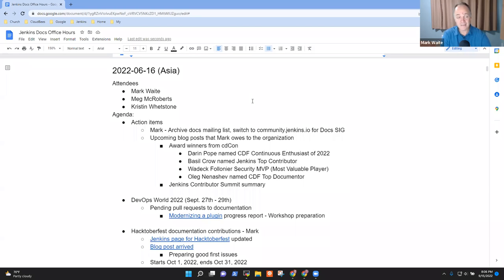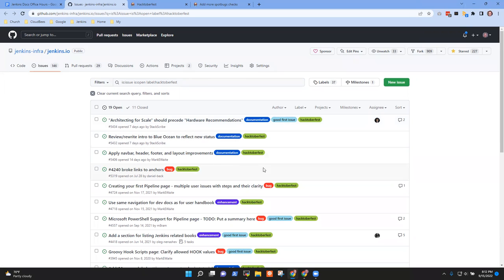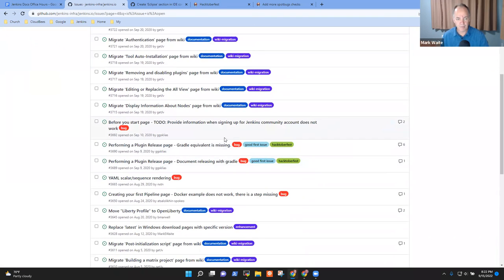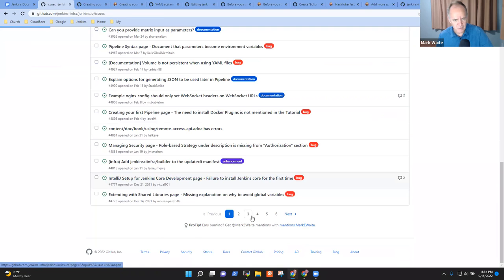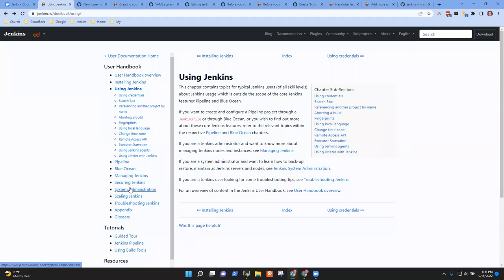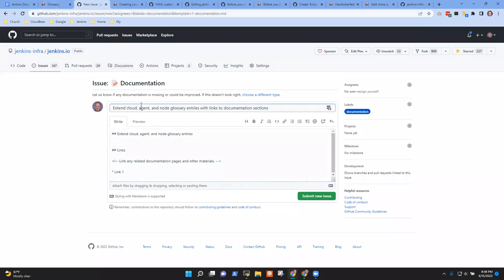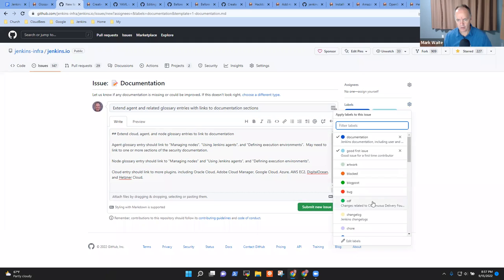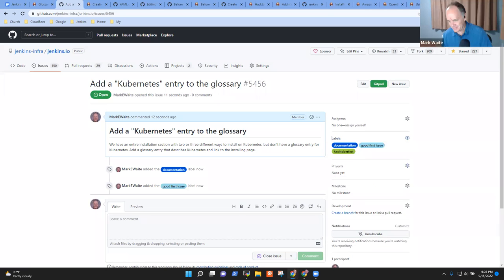2022 09 16 Docs Office Hours